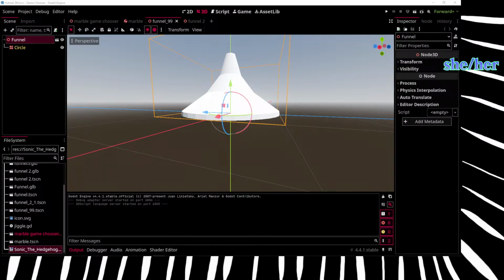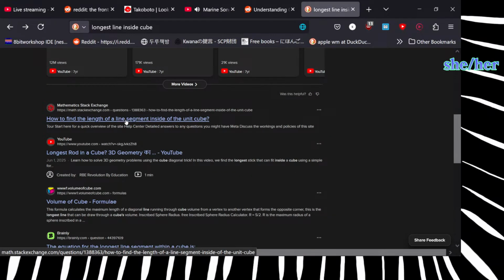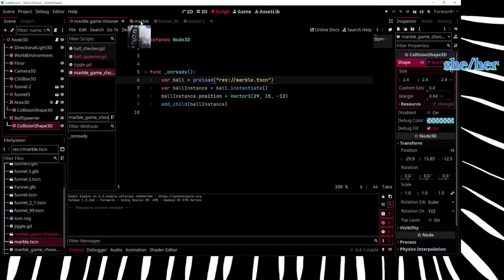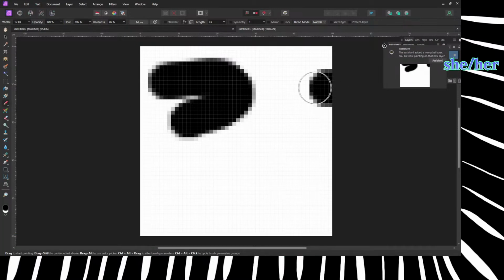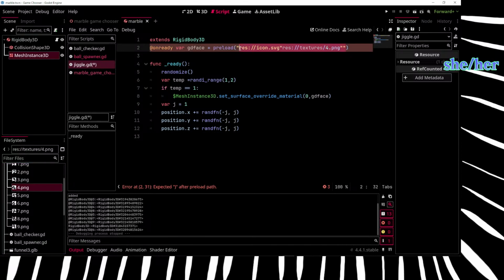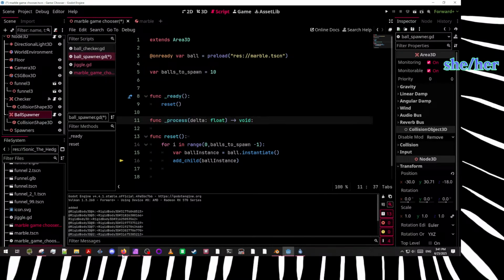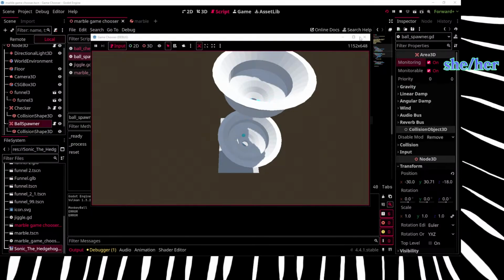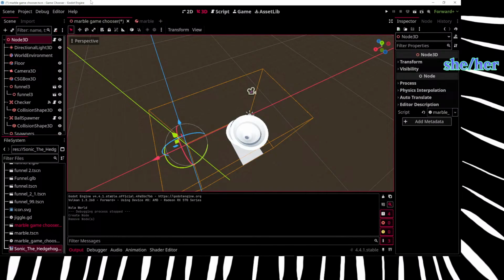Working on a physics-based random game chooser in Godot 4.4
No face cam, don't wanna wear a shirt in this weather :P

Not a video game, but used to choose video games!